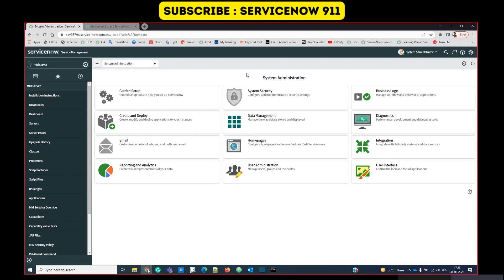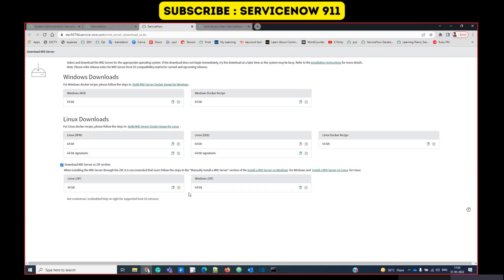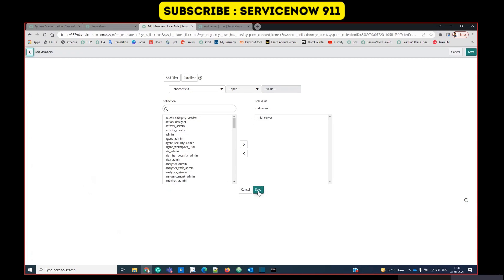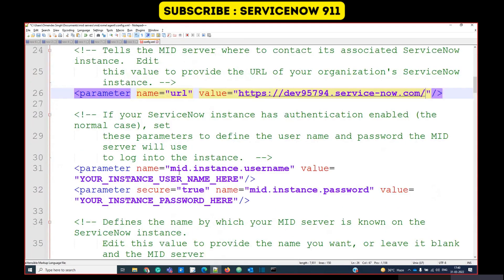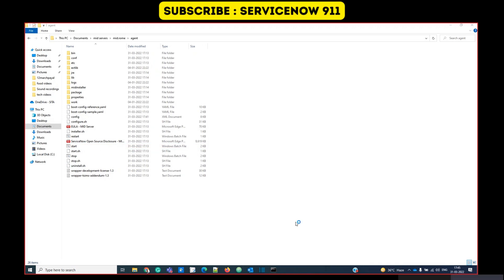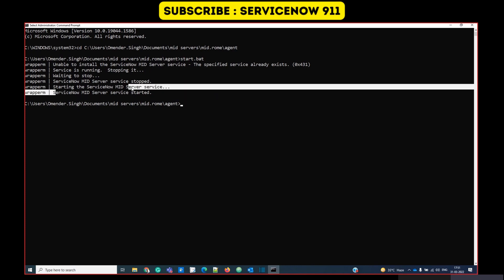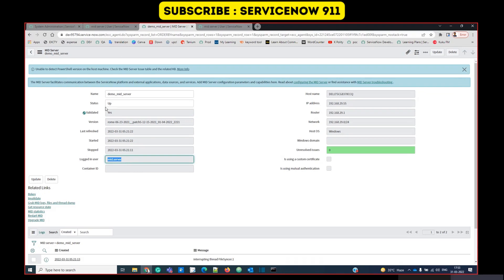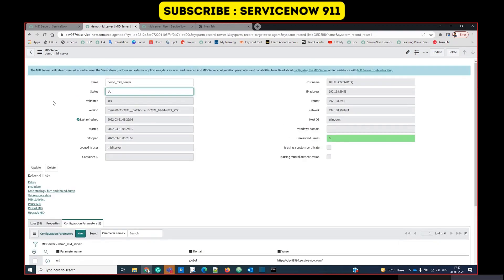Servicenow MID Server Installation Guide | Servicenow Tutorials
This video gives you step by step installation process of MID Server installation of in ServiceNow installation.